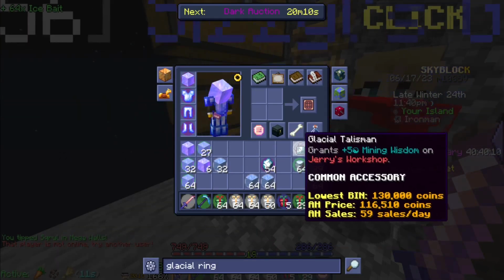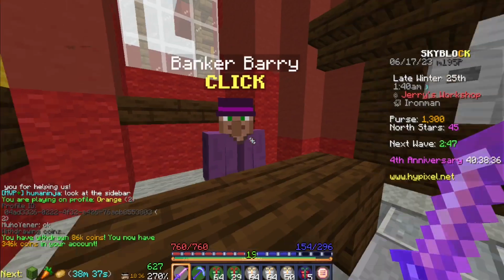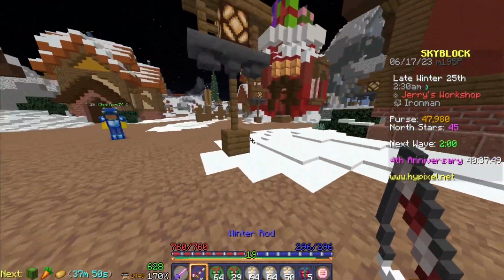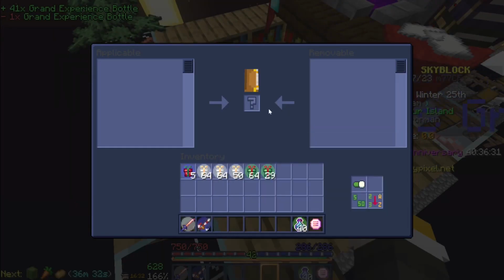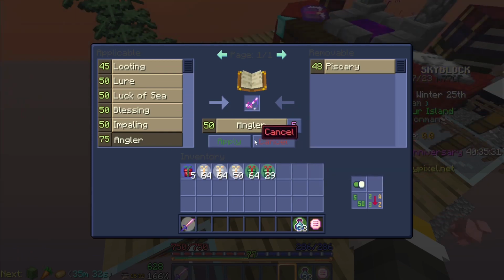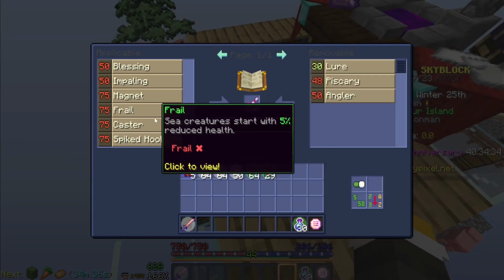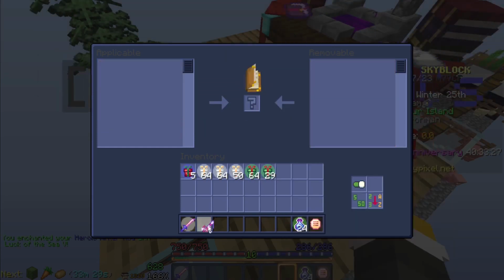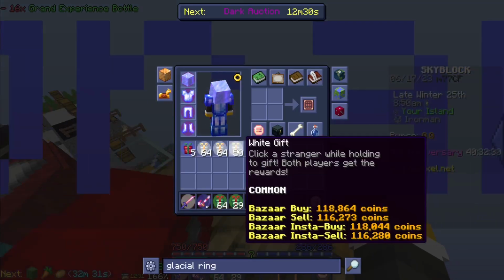Ep 41: Stacks on Stacks of Gifts - Hypixel Skyblock Solo Ironman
Episode 41 in the highly unanticipated series.